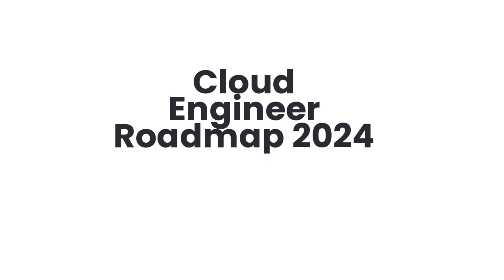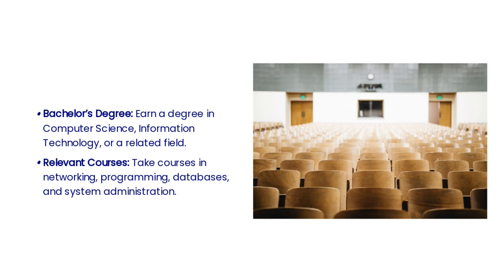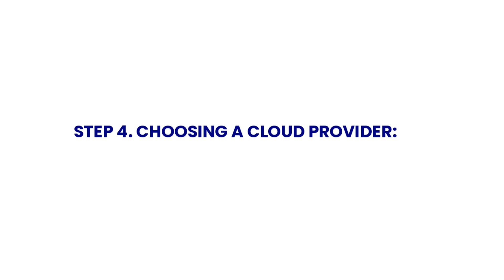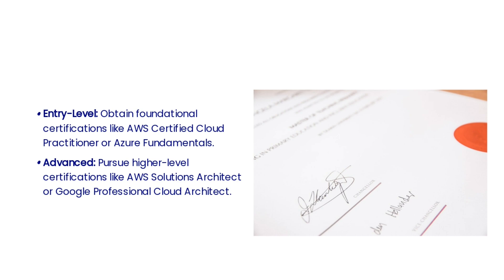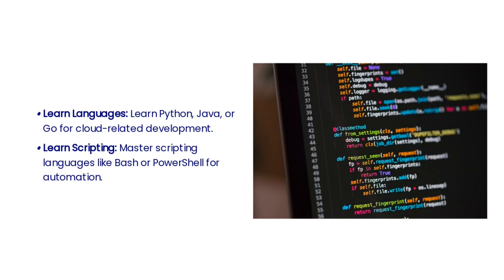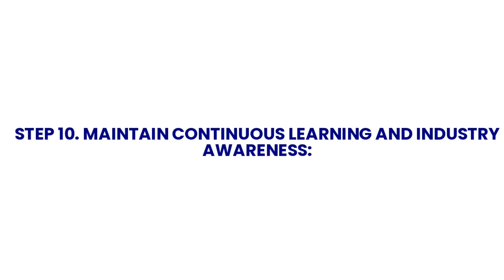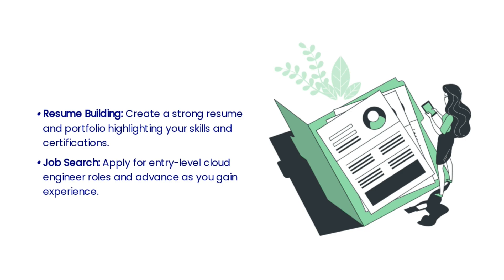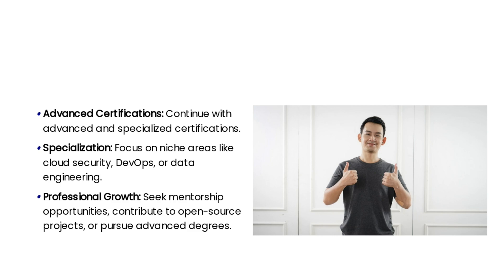The Ultimate Cloud Engineer Roadmap (Get Hired Fast!)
From No Experience to Cloud Engineer  Roadmap (2024) Step by Step for Beginners and Non IT Students

🌥️ Dreaming of a career in the cloud but not sure where to start? Whether you're just stepping into tech or looking to level up your skills, the path to becoming a Cloud Engineer can seem overwhelming. But don't worry – in this video, we're breaking down the ultimate roadmap to guide you from beginner to expert! 🚀 From essential skills and certifications to real-world tips, this is your one-stop guide to navigating the exciting world of cloud engineering. Ready to launch your cloud career? Let's get started! 💻🌐

Your queries -
cloud engineer roadmap
cloud security engineer roadmap
roadmap for cloud engineer
aws cloud engineer roadmap
cloud computing road map
cloud engineer career path
cloud engineer roadmap 2024
azure cloud engineer roadmap
cloud data engineer roadmap
cloud engineer learning path
roadmap to cloud engineer
cloud engineer roadmap 2023
cloud computing engineer roadmap
how to get into cloud engineering
roadmap for aws cloud engineer
skills for cloud engineer
cloud devops engineer roadmap
cloud engineer roadmap for beginners
cloud network engineer roadmap
cloud support engineer roadmap
roadmap of cloud engineer
zero to cloud engineer
career path for cloud engineer
cloud engineer no experience
road to cloud engineer
roadmap for cloud security engineer
aws cloud data engineer roadmap
roadmap to cloud security engineer
cloud computing roadmap how to become cloud engineer in 2024
how to enter cloud computing career
0 to cloud engineer

CHAPTERS:
00:00 Introduction
01:03 Step 1
01:28 Step 2
02:02 Step 3
02:34 Step 4
03:18 Step 5
03:55 Step 6
04:35 Step 7
05:03 Step 8
05:39 Step 9
06:10 Step 10
06:49 Step 11
07:47 Step 12